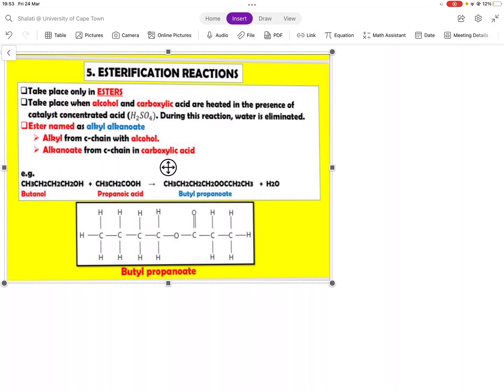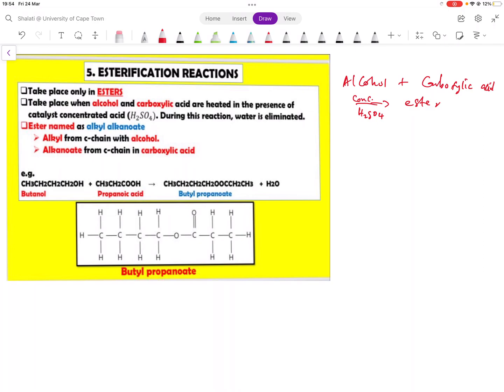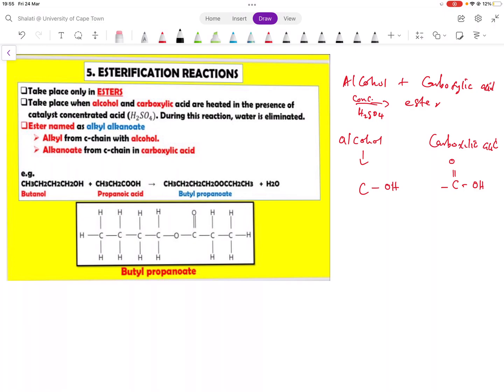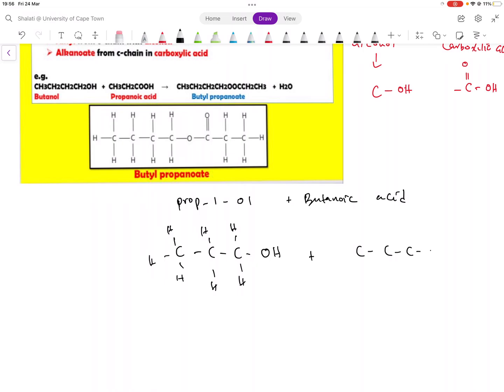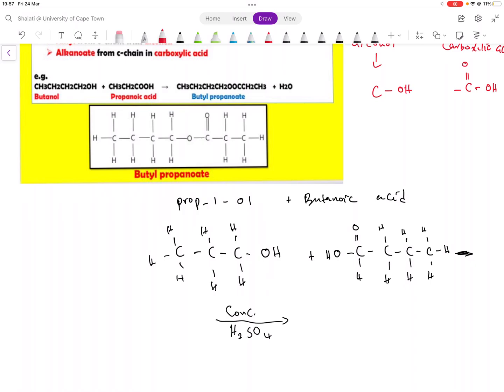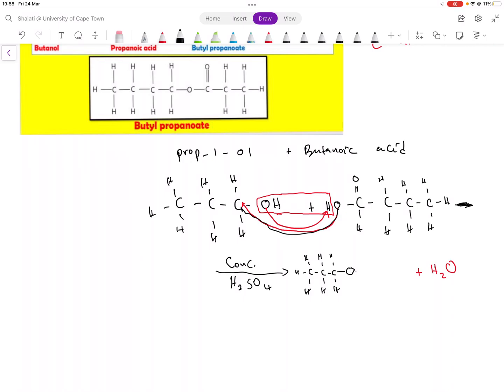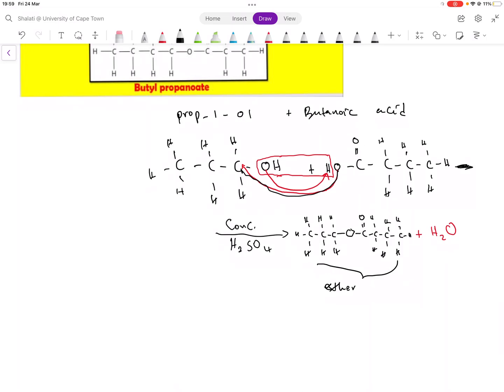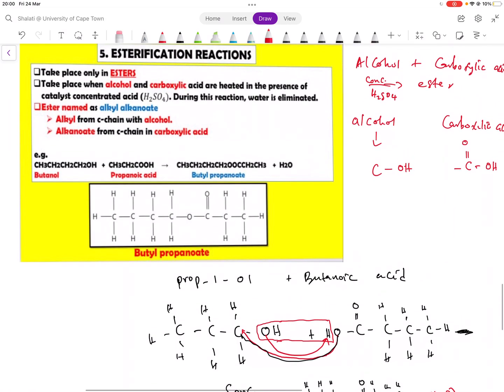Esterification gradec12 organic chemistry